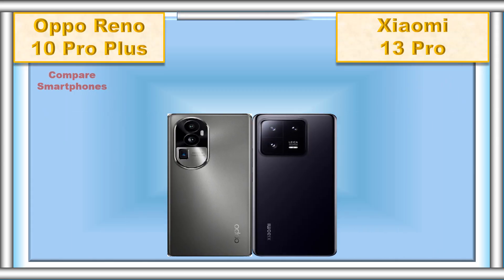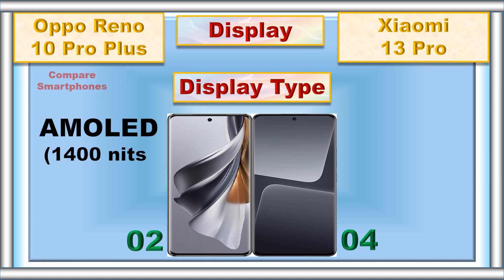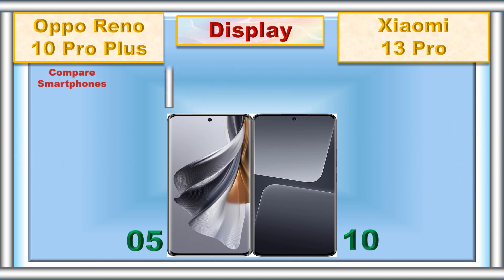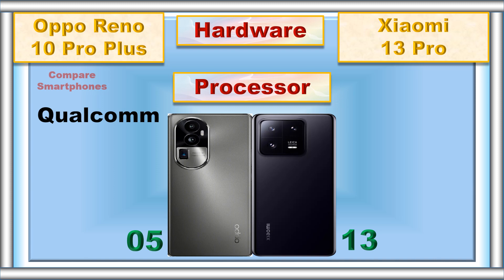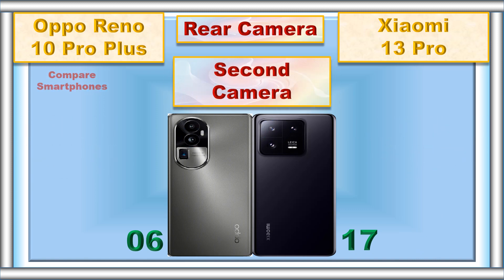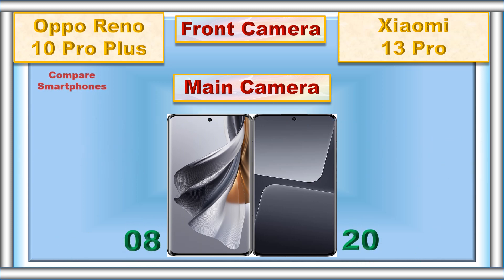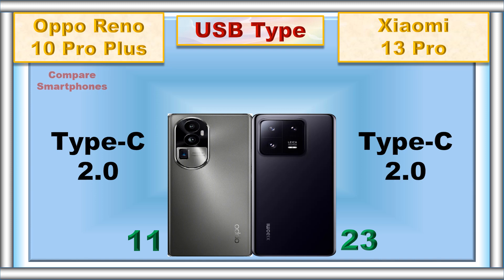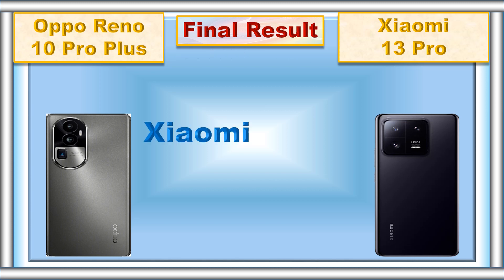Oppo Reno 10 Pro Plus vs Xiaomi 13 Pro: The Ultimate Smartphone Showdown!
In this epic battle of flagship smartphones, we pit the Oppo Reno 10 Pro Plus against the Xiaomi 13 Pro! Join us as we compare camera performance, processing power, display, and more. Which device will emerge victorious and claim the title of the ultimate smartphone? Find out in this thrilling head-to-head comparison!

0:00 Intro
0:04 Battery
0:09 Fast Charger
0:14 Wireless Charger
0:22 Weight
0:29 Thickness
0:37 Display Type
0:45 Screen Size
0:52 Refresh Rate
0:57 Resolution
1:05 Screen to Body Ratio
1:10 Screen Protection
1:17 Dust and Water Resistant
1:26 RAM
1:34 Storage
1:43 Card Slot
1:51 Processor
2:00 GPU
2:06 Operating System
2:16 Rear Main Camera
2:27 Rear Second Camera
2:36 Rear Third Camera
2:47 Rear Camera Video Recording
2:56 Main Front Camera
3:06 Front Camera Video Recording
3:16 3.5 mm Jack
3:22 Loud Speaker
3:29 Fingerprint Scanner
3:37 USB Type
3:43 Network
3:50 Price
3:59 Summary
4:16 Final Result